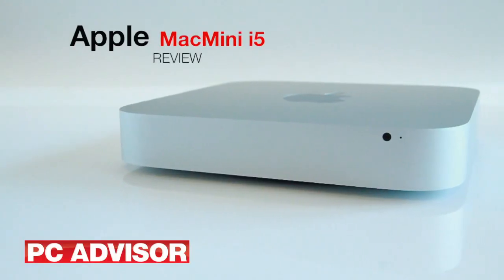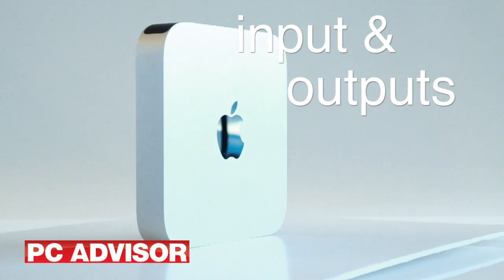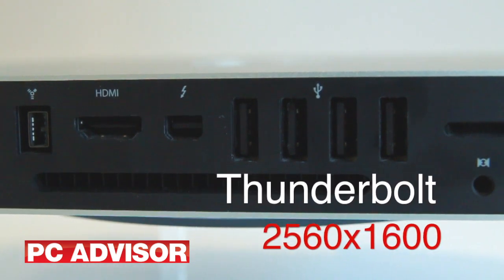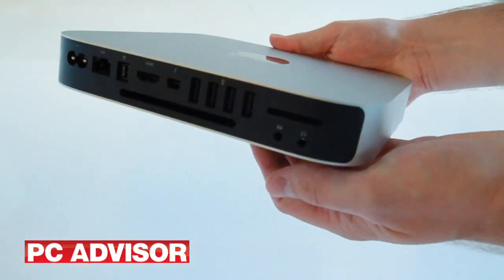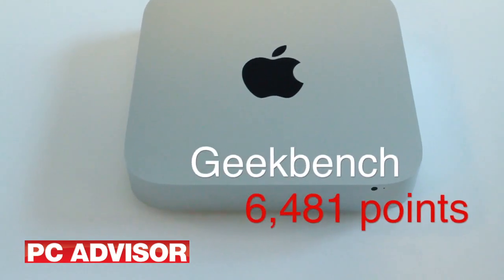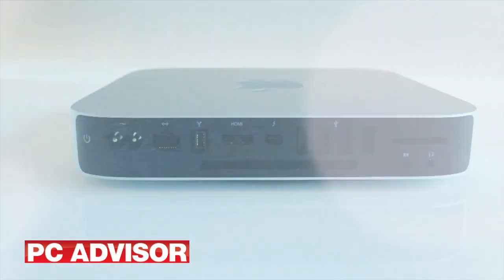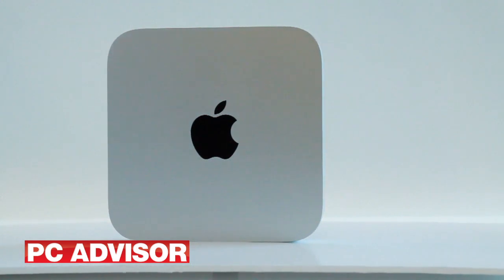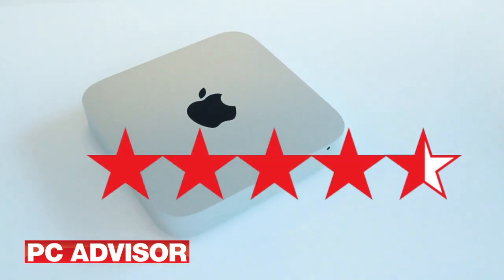Apple Mac mini video review - PC Advisor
We take a look at the Mac mini, testing out as a media centre Pc. Here's our Mac mimi review